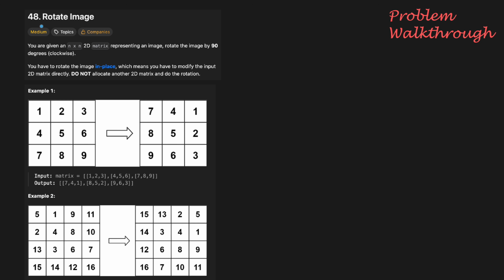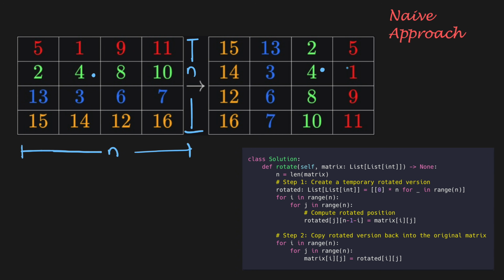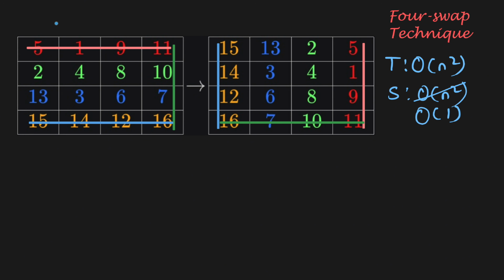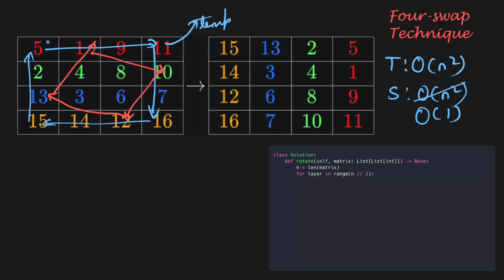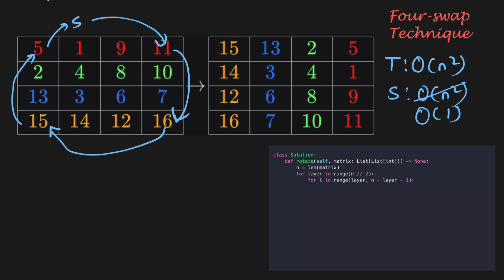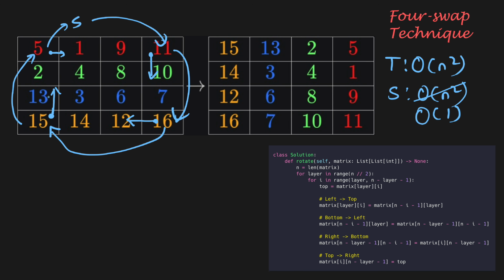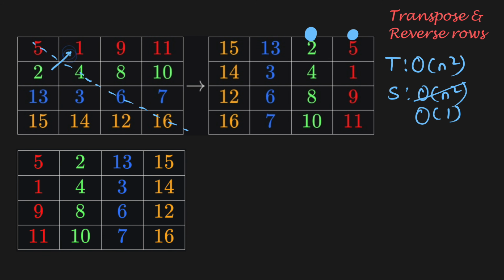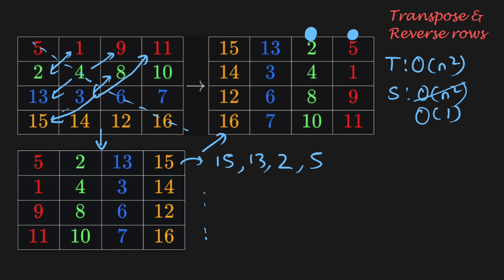Rotate Image - Leetcode 48 | 3 Approaches Explained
🧩 *PROBLEM DESCRIPTION*

You are given an `n x n` 2D `matrix` representing an image, rotate the image by **90** degrees (clockwise).

Another way to ask the same problem

Given an image represented by an NxN matrix, where each pixel in the image is 4 bytes, write a method to rotate the image by 90 degrees. Can you do this in place?

🔗 *LINKS*